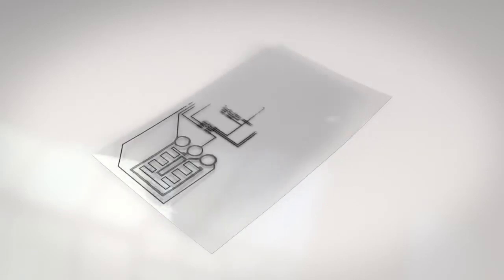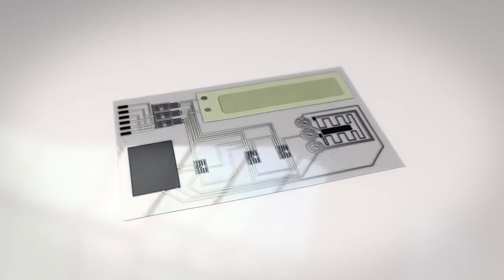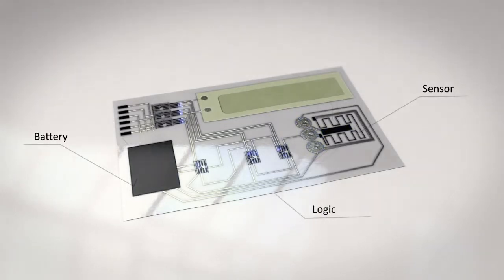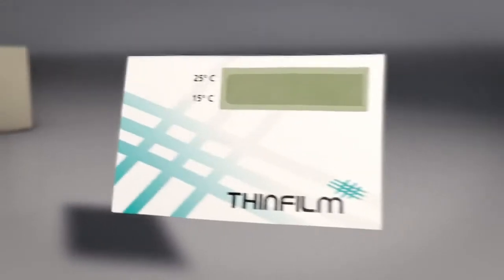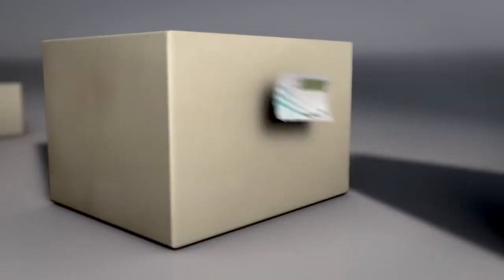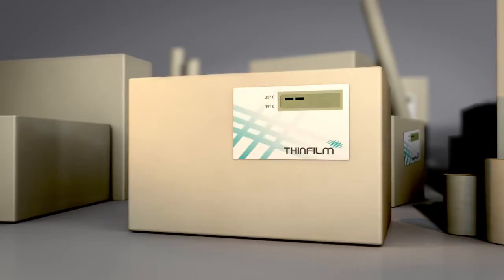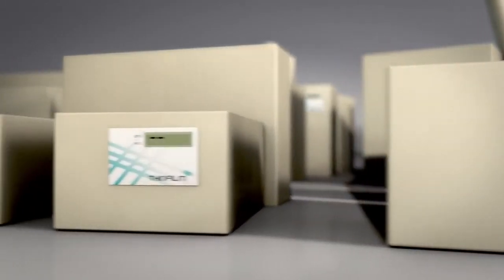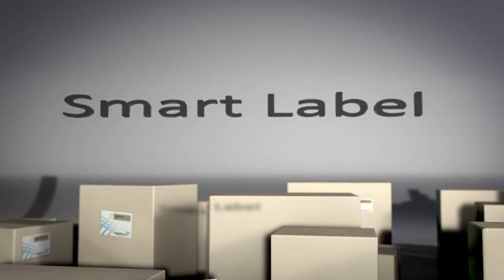Smart Label Animation Thinfilm Printed Electronics